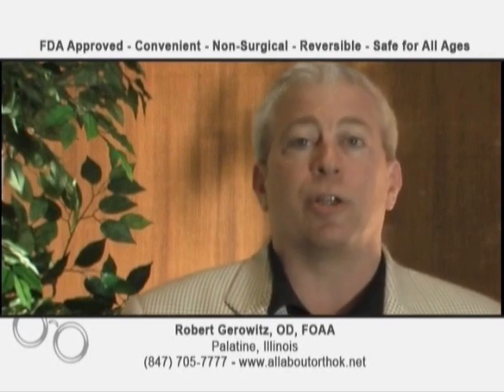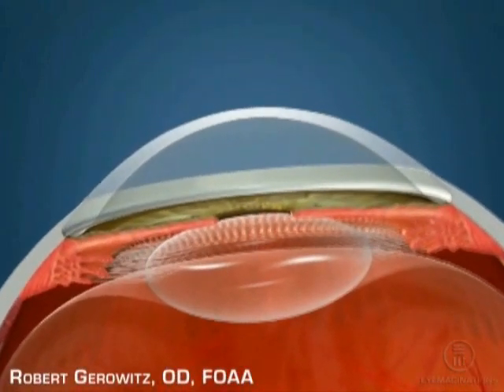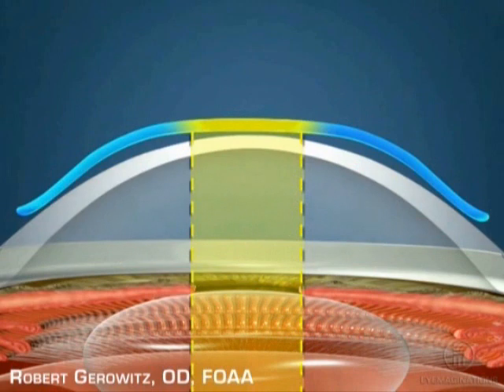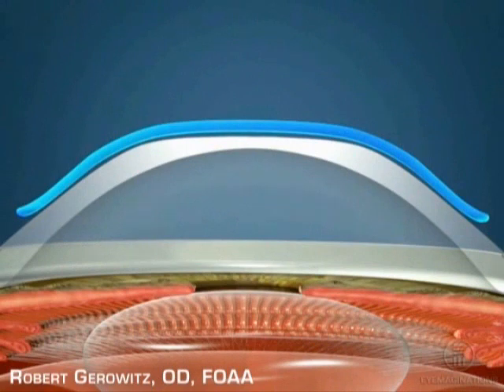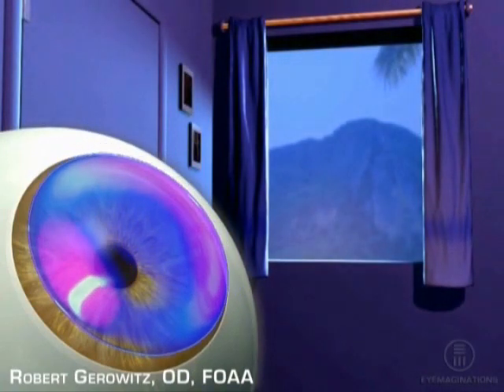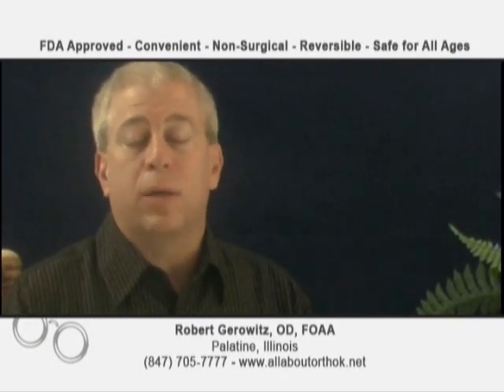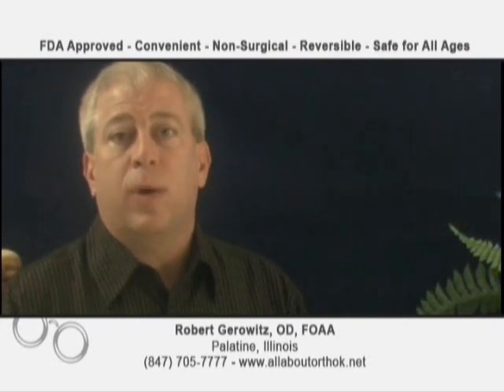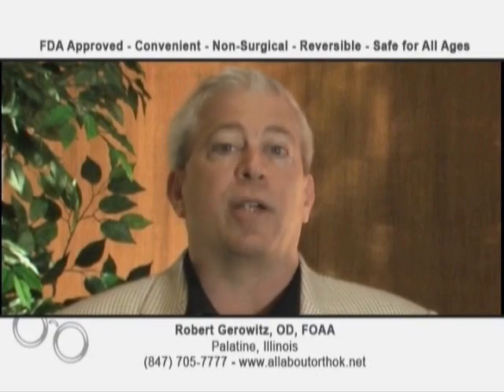How Orthokeratology Works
Do your children's eyes get worse each year? Are their glasses getting thicker? Do your contact lenses get uncomfortable by the end of the day? What if these problems could be handled safely and effectively? Orthokeratology or corneal reshaping may be the answer.

Find out how this cutting edge technique can make a diiference in your life and your kids'.